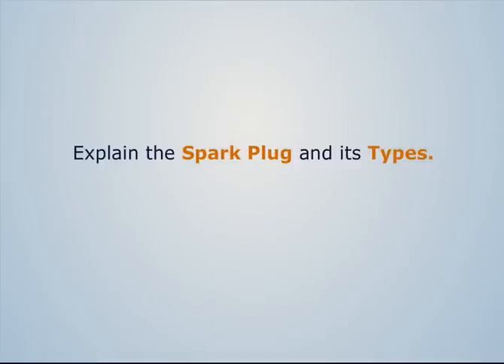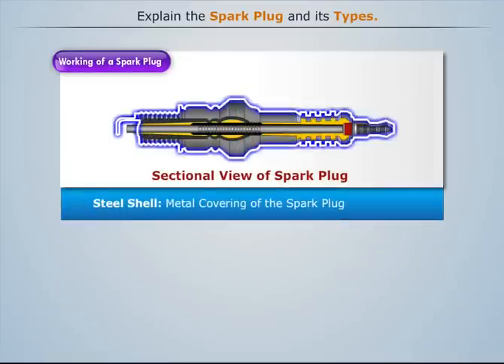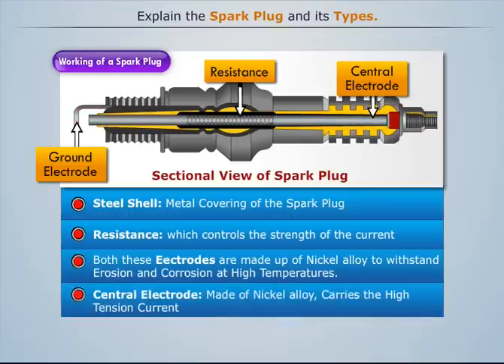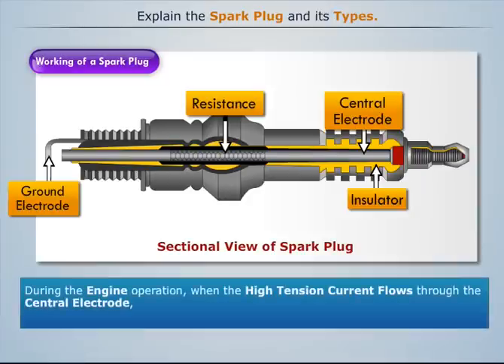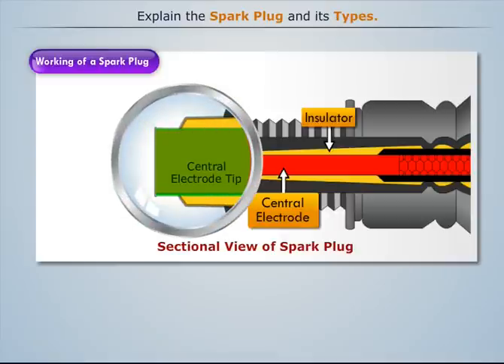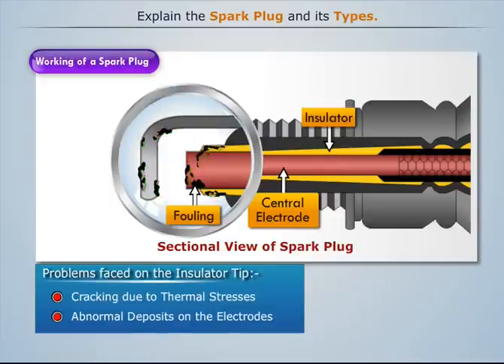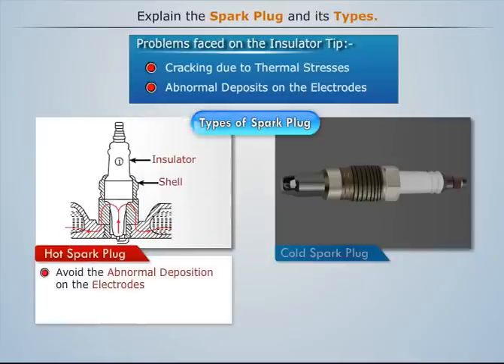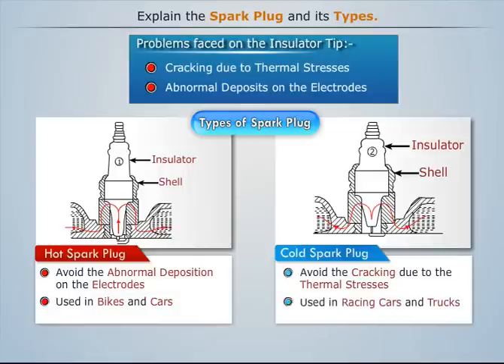Working of a Spark Plug | Automobile Engineering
This video tutorial highlights the complete working of a Spark Plug and also explains its types. The video content is a part of Automobile Engineering stream that deals with the study of all parts and mechanisms involved for desired functioning of an automobile.

Magic Marks is an exceptional e-learning portal that provides complementary education to engineering students of India, besides their regular classroom lessons. The digital platform is one of the rapidly growing digital learning platforms in the country. Magic Marks covers all the aspects of online engineering courses.